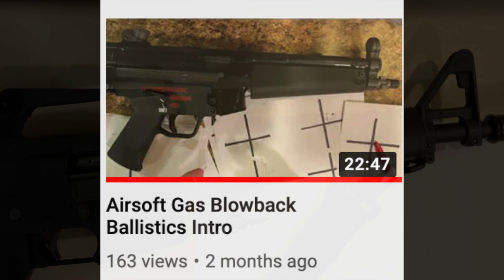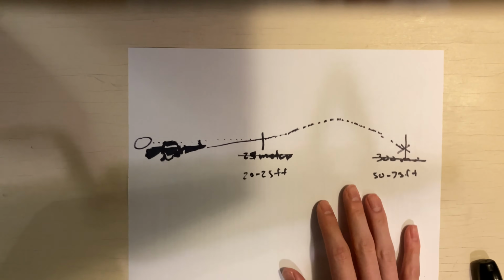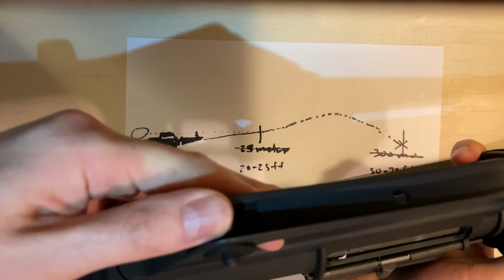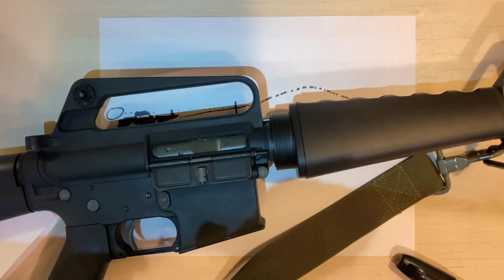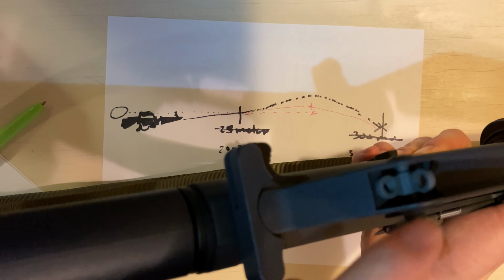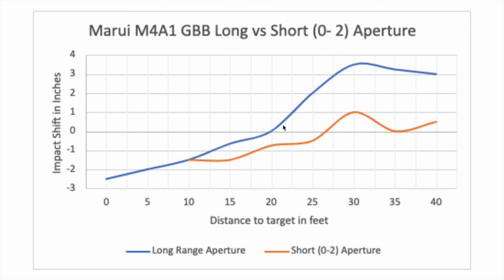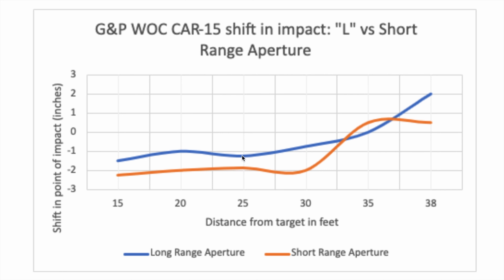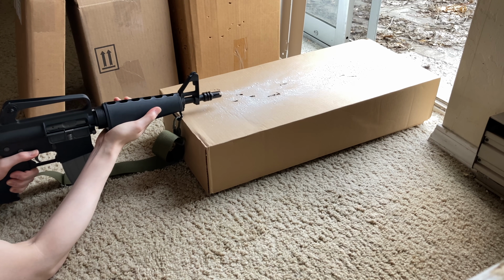How to Use Iron Sights for M4 & M16 Airsoft GBBs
A brief overview of how to use the iron sights on the M4 and M16 Airsoft GBBs.